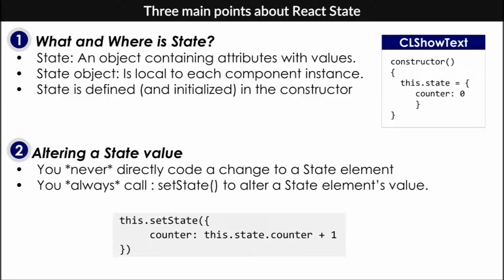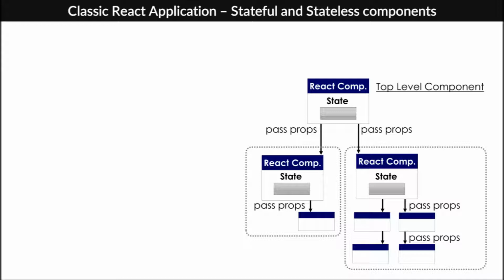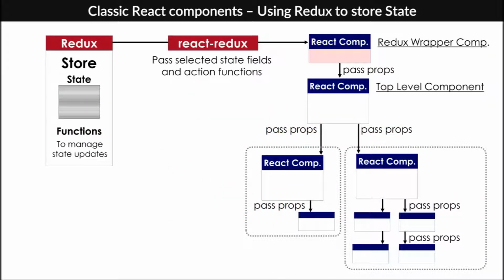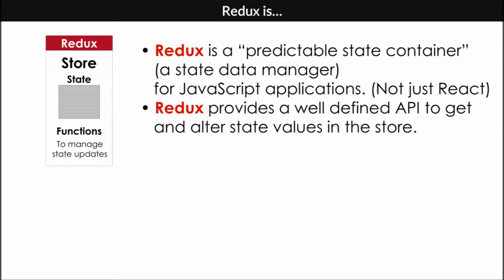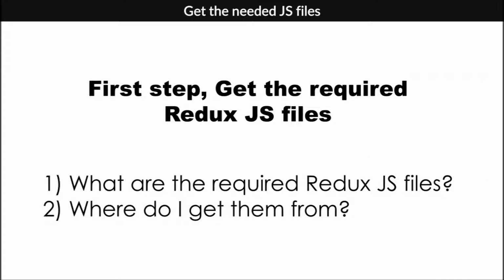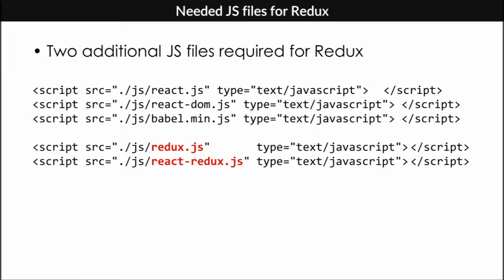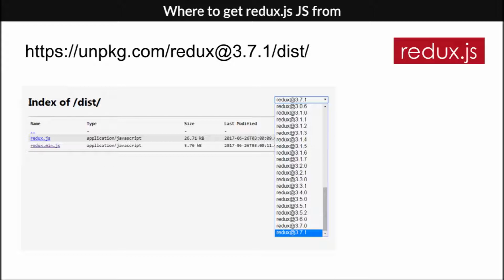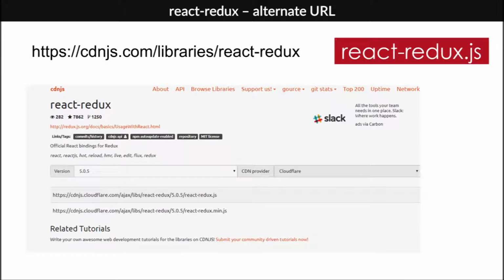Learn Redux with me - Ep 1 Redux Explained. Where to get Redux and react-redux files.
𝐍𝐎𝐓𝐇𝐈𝐍𝐆 𝐌𝐎𝐓𝐈𝐕𝐀𝐓𝐄𝐒 𝐋𝐈𝐊𝐄 𝐒𝐔𝐂𝐂𝐄𝐒𝐒

This Redux tutorial series give you a very fast start to understanding Redux and Redux with React.

- By studying working applications (rather than watch me type code...badly) you can accelerate your learning process.
- You are encouraged to download the working apps demo'd in these video. *All* files are included in one zip file. Download, unzip and run. (No Webpack build needed.)

- You will learn about Redux Reducers, Action Objects, the Provider class and the connect function used with mapStateToProps and mapDispatchToProps.